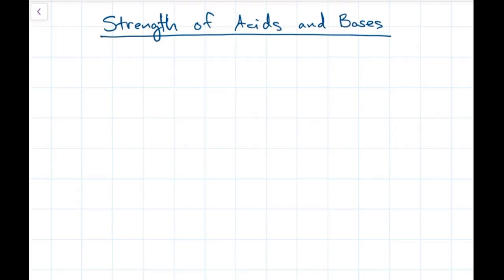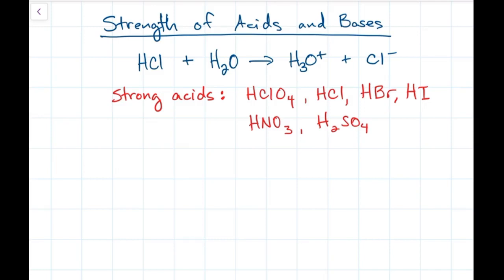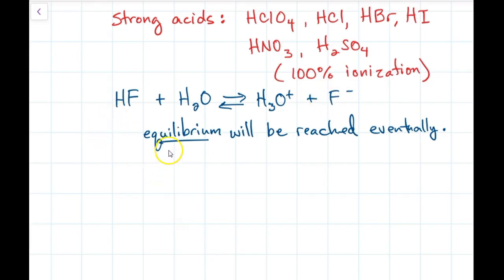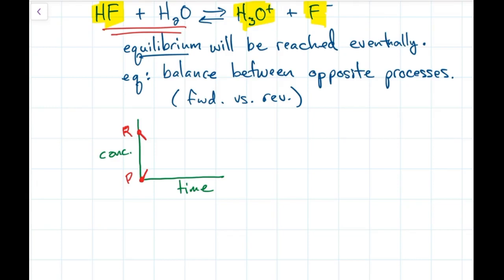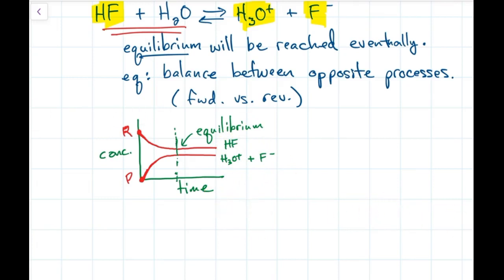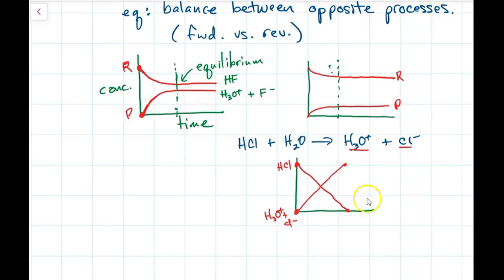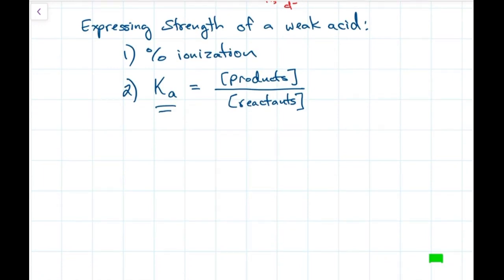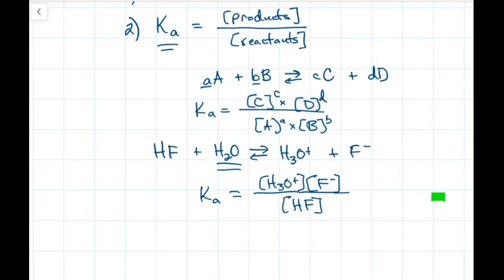Weak Acids and Ka